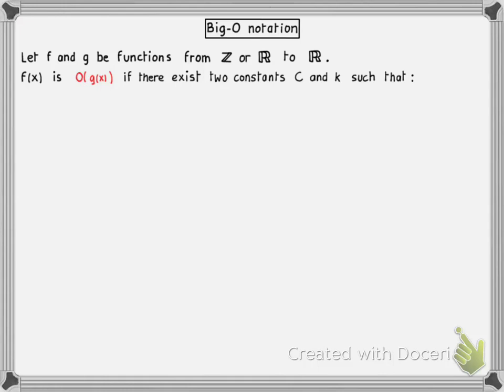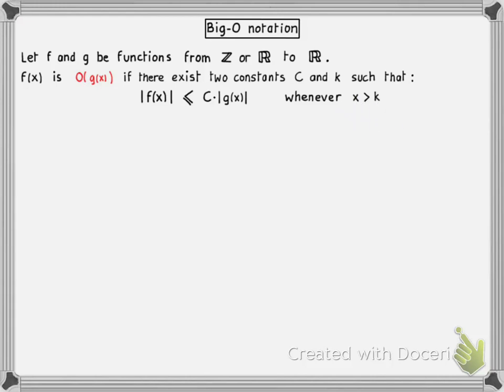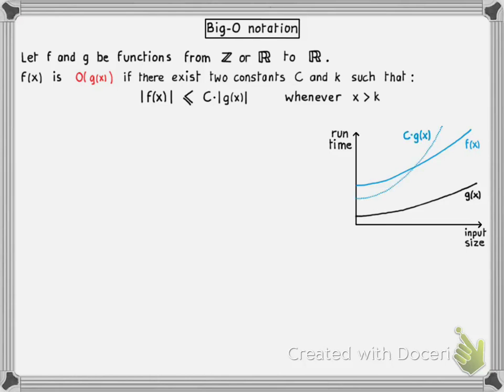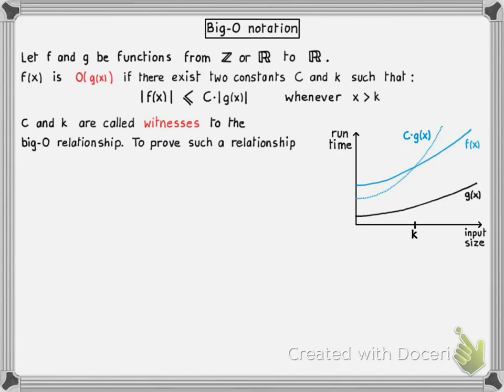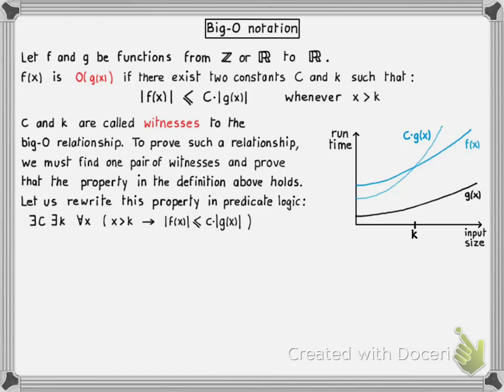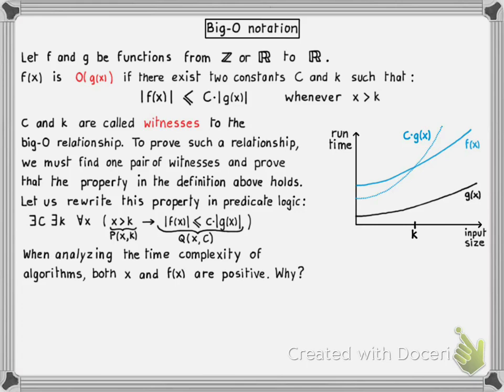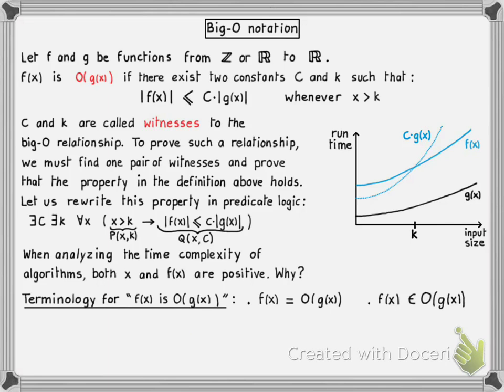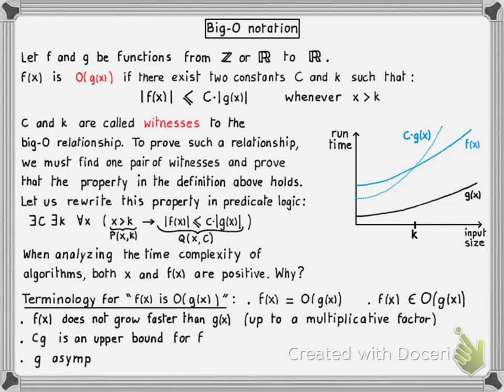Discrete Structures [Lecture 18 / Segment 2] - Big-O notation